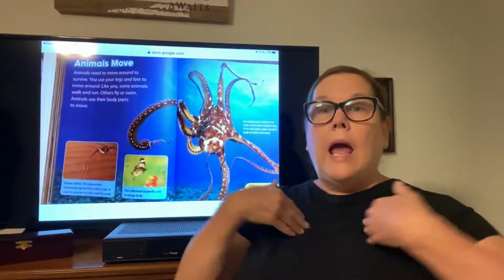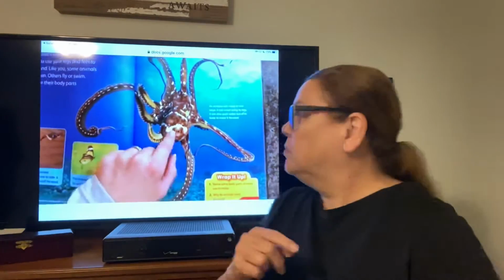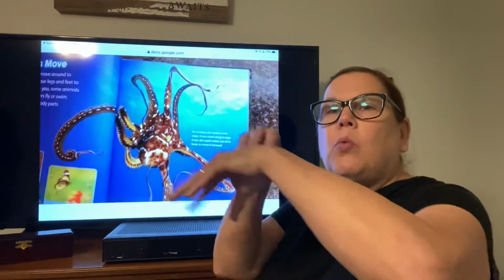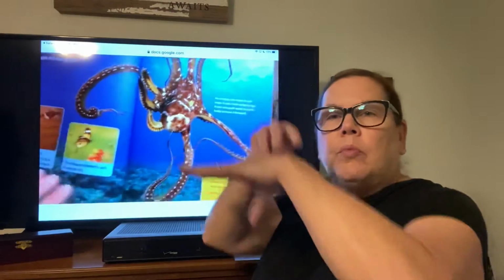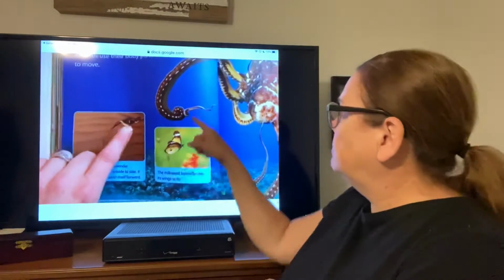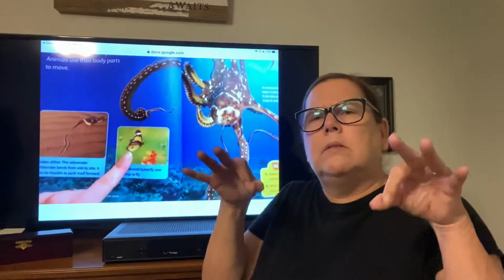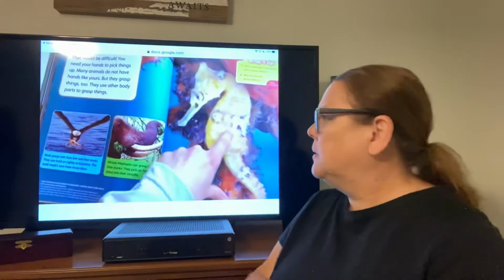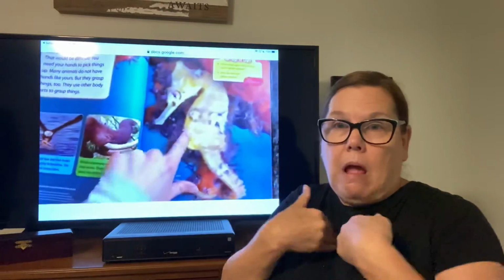Animals Move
Asl for Mrs.King’s Class